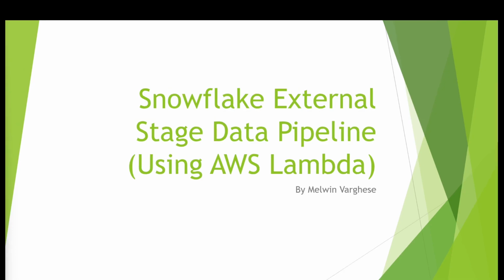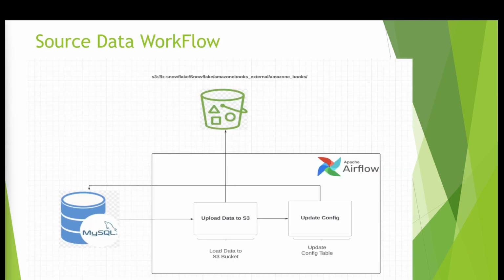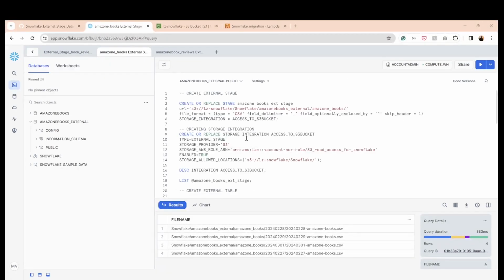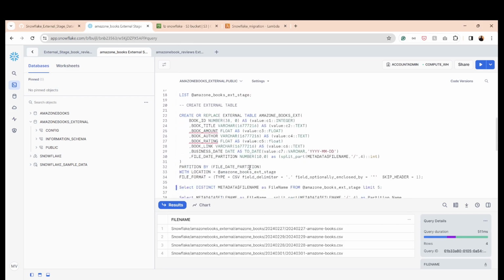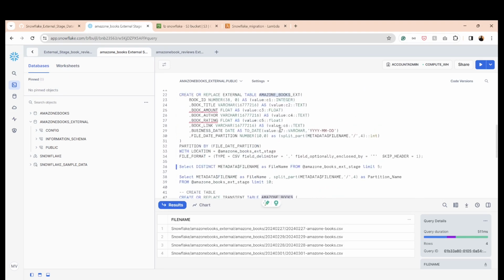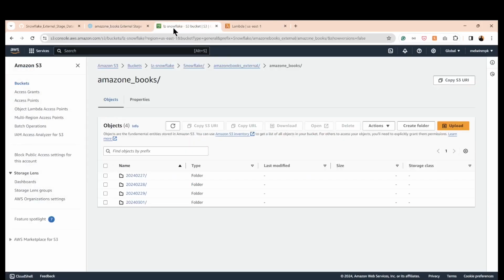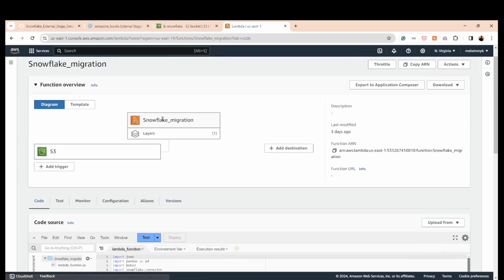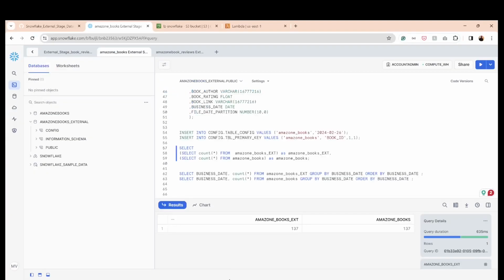Snowflake External Stage Data Pipeline (using AWS Lambda ) Part - 1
This project demo focuses on developing a robust data ingestion pipeline from a MySQL database to Snowflake utilizing Snowflake's External Stage and orchestrated with Airflow. This project leverages AWS S3 as an intermediary storage solution using AWS Lambda to load the Data to Snowflake. The pipeline is designed to perform incremental data loads, enhancing efficiency and reducing data transfer volumes. A metadata-driven approach is employed to streamline and automate the data ingestion process.

Timestamps ⏰
0:00 - Project Intro
2:38 - Workflow
4:07 - Snowflake DDls
10:21 - Demo
16:05 - Data Validation

Reference